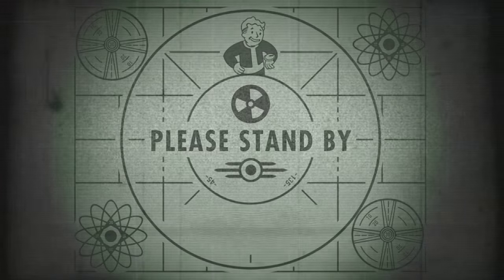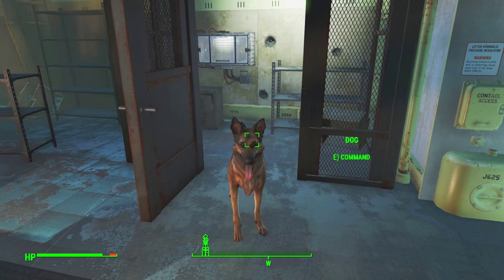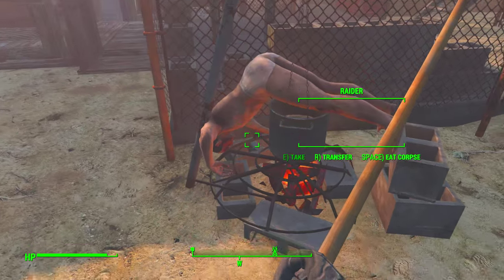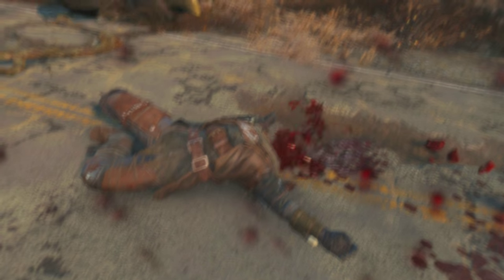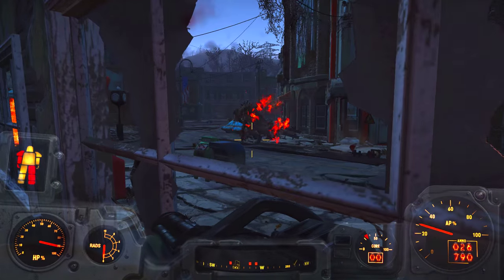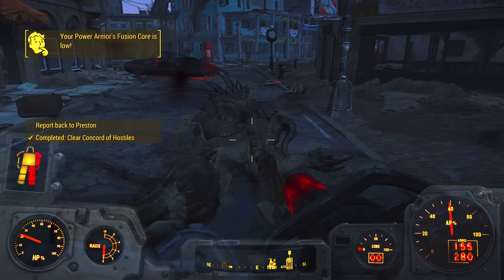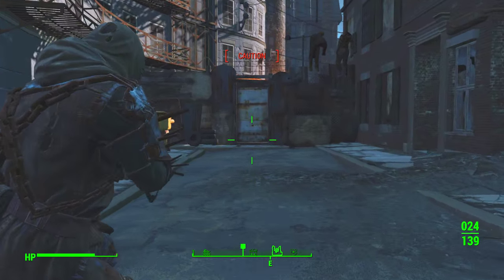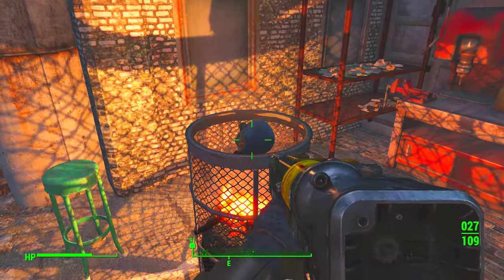Fallout 4 Funny Moments | THE CRYOLATOR & GIANT DEATHCLAW!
Fallout 4 is finally here! I'll show you how to get the Cryolator early on, as well as tips on how to survive the post-apocalypse!